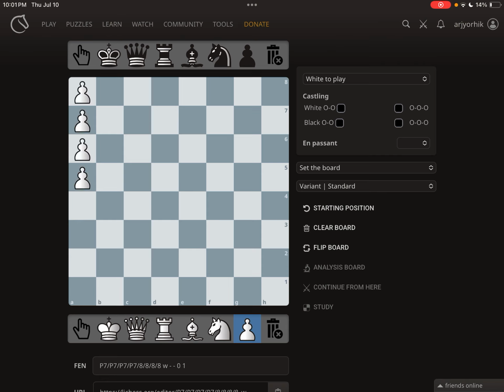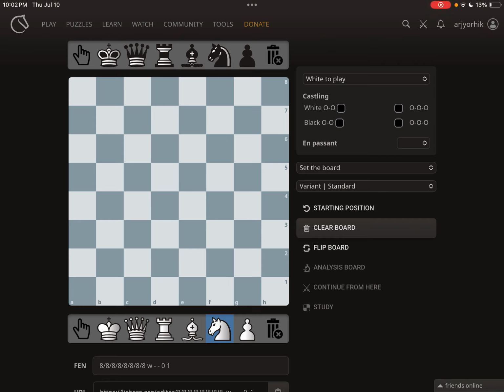Chess Tutorial | The Chessboard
Learn about the chessboard, files, ranks, coordinates, diagonals.

0:00 Intro
0:13 Files
1:06 Ranks
1:30 Coordinates
2:19 Diagonals
3:04 Summary
3:29 Outro